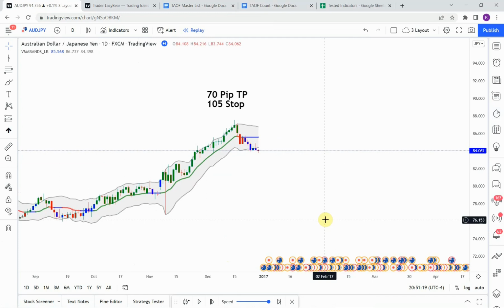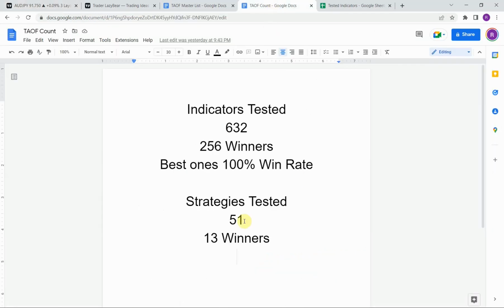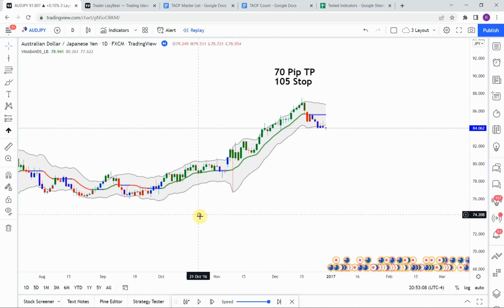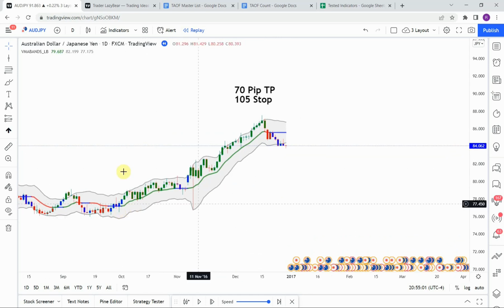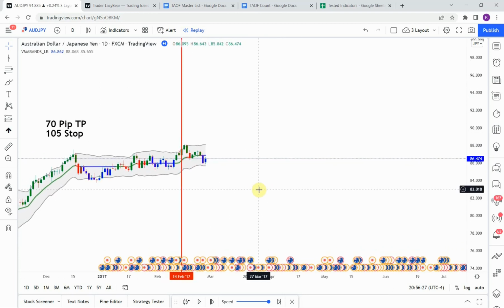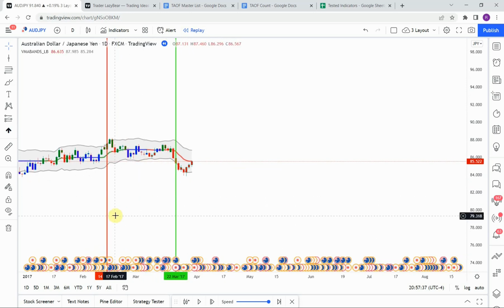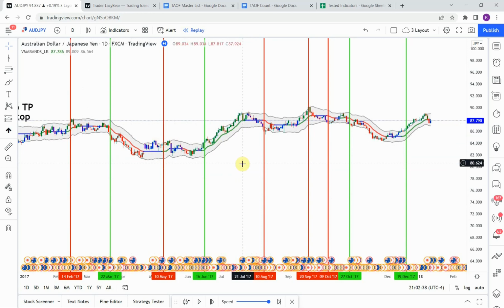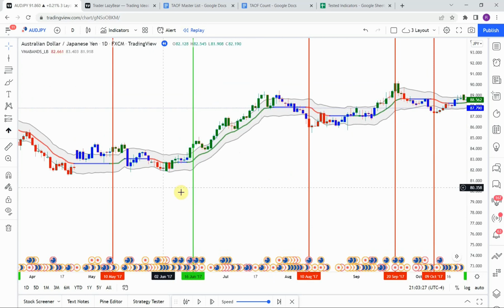Tradingview Moving Average Bands Indicator | Variable Moving Average Bands Indicator Testing pt2